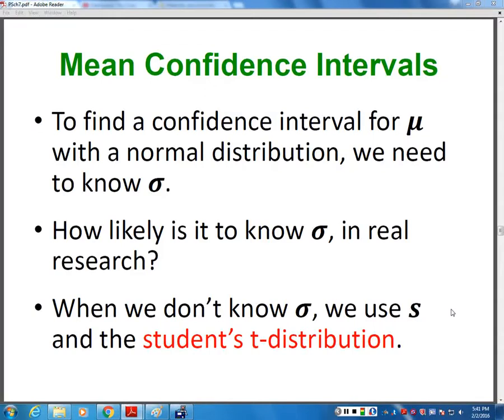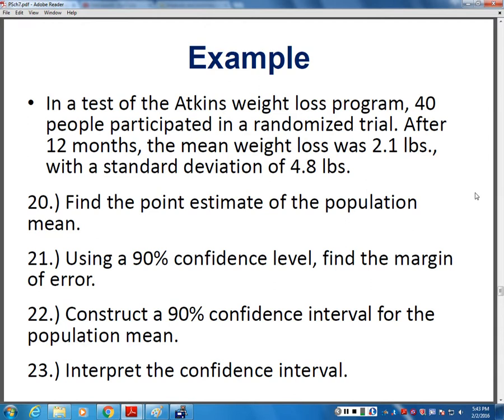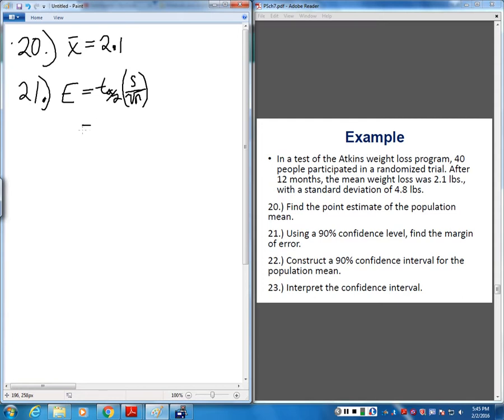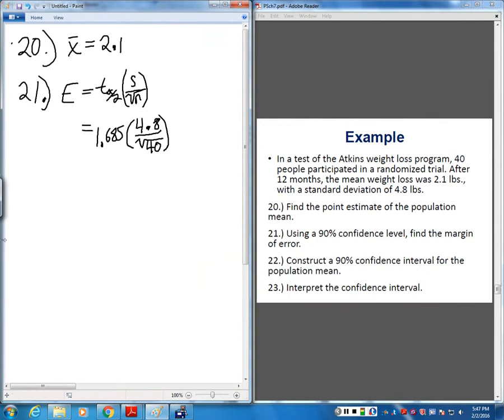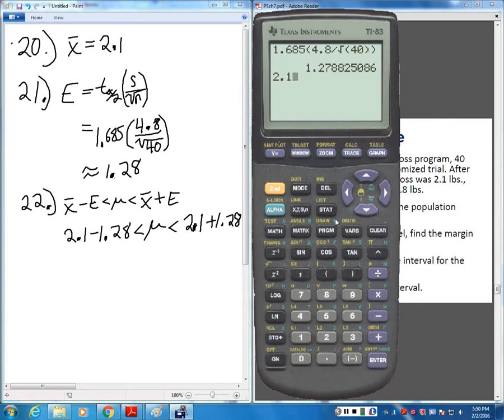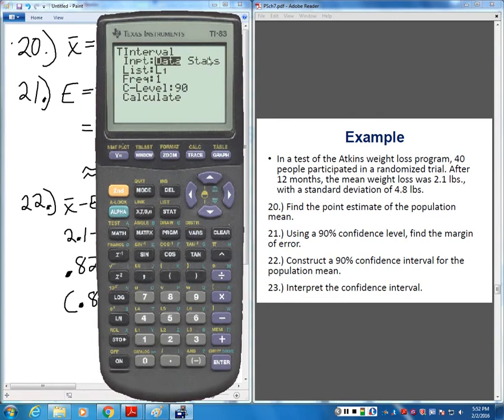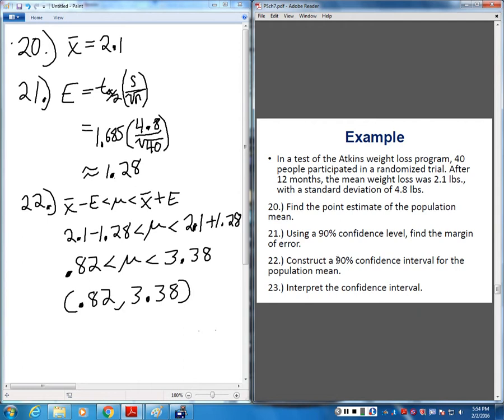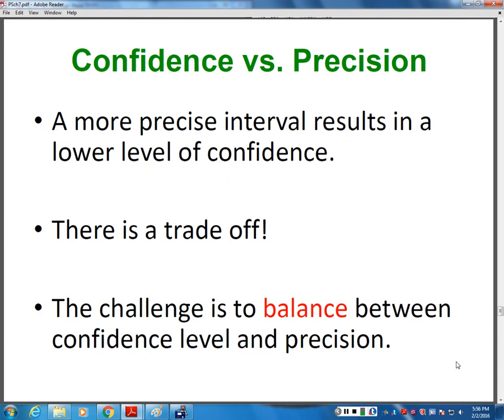Mean Confidence Intervals-Sigma Unknown Intervals